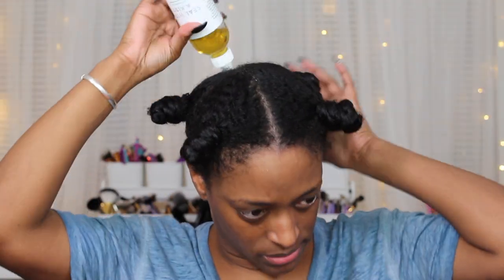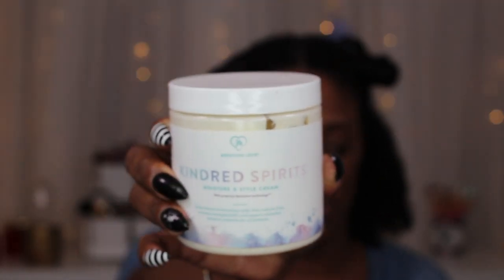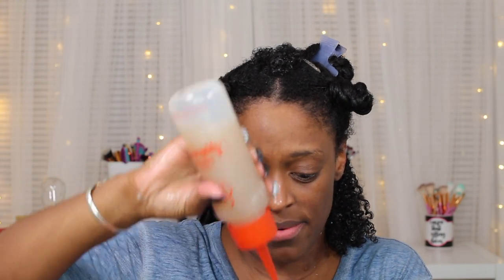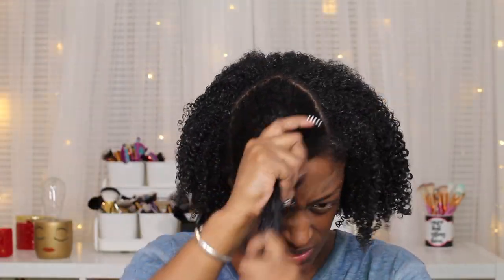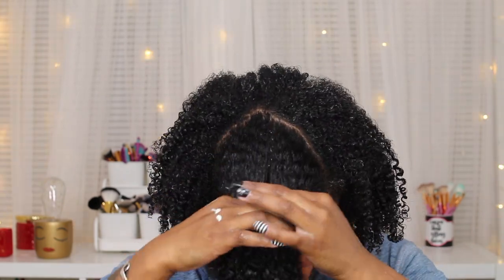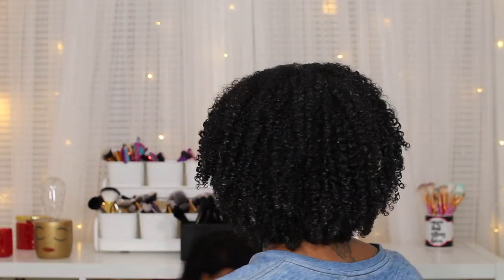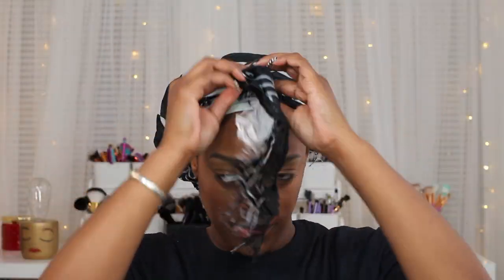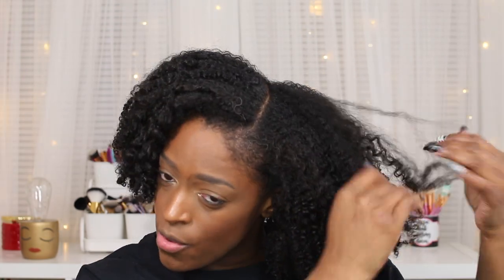Wash N Go Series: Moisture Love Kindred Spirits & DIY Flaxseed Gel l ReanellSelina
►Products Mentioned -

Multipurpose Soap NOW AVAILABLE!!
Hair & Body Butter COMING SOON!!

►Periscope: TotalDivaRea

SHOP MY GEAR & FAVORITE PRODUCTS